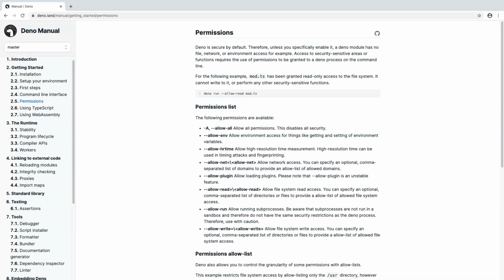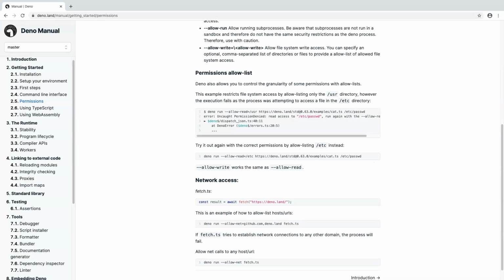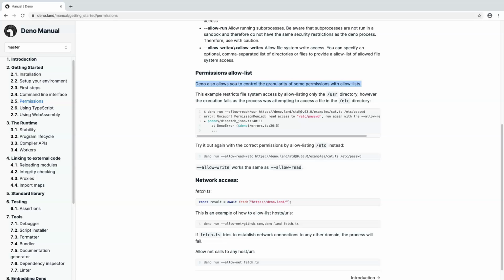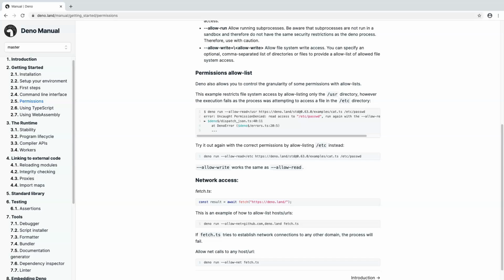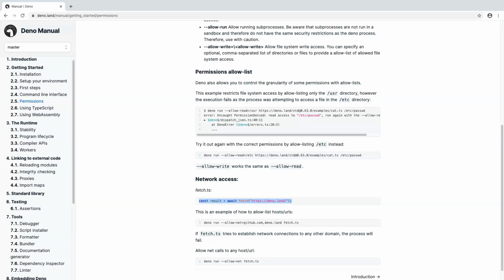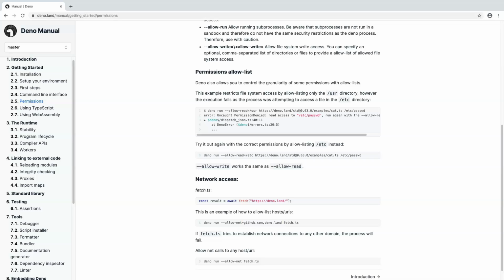Giving Specific Permissions - Deno Tutorial for Beginners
You can limit the permissions you give to Deno only to specific resources.

Do you want to learn Deno to mastery?